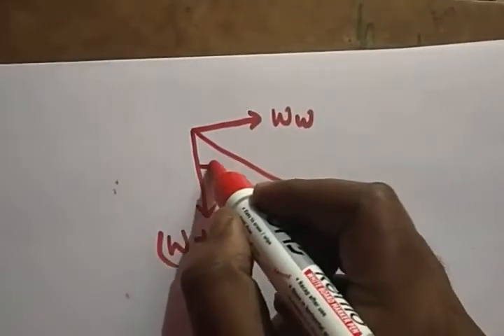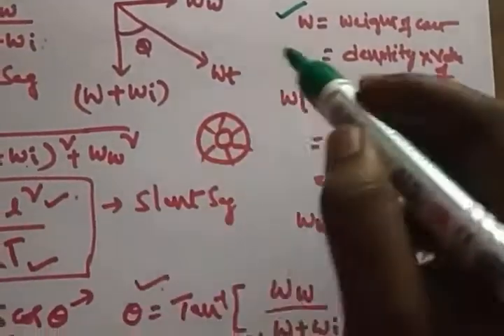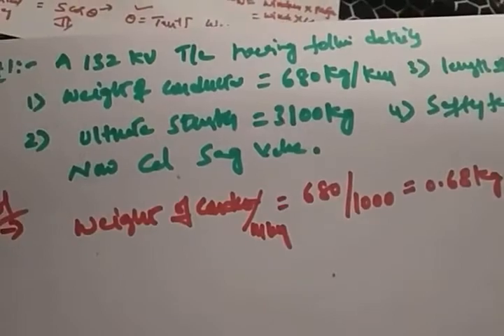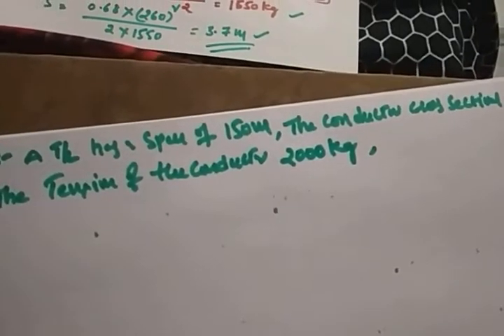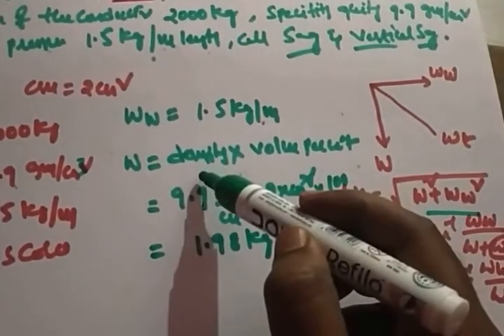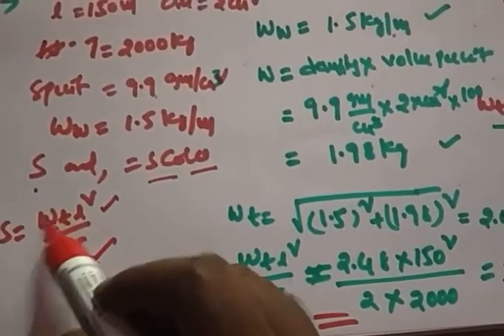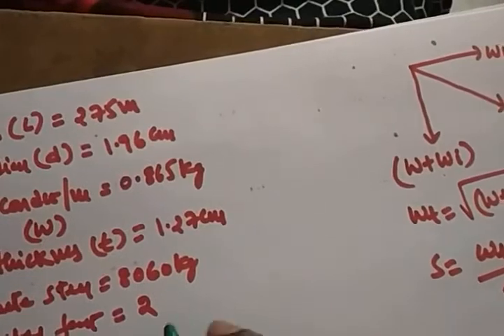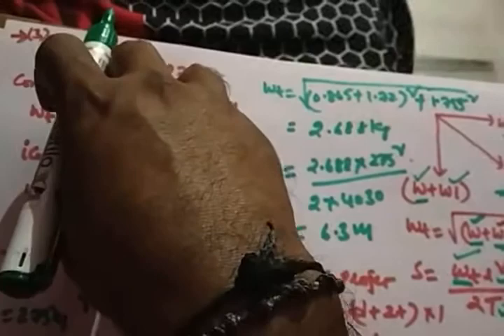PROBLEMS ON SAG CALCULATIONS